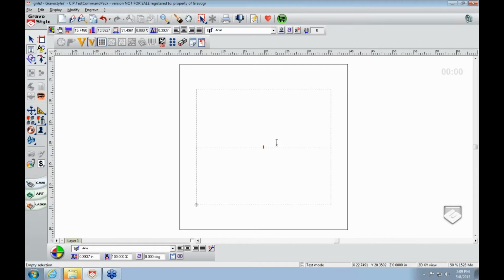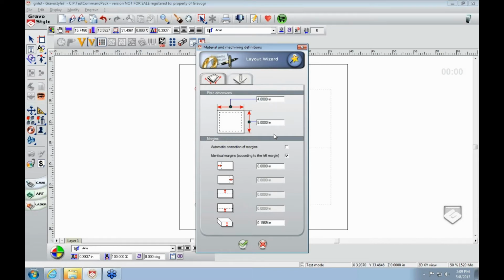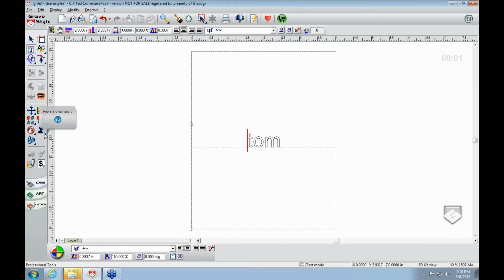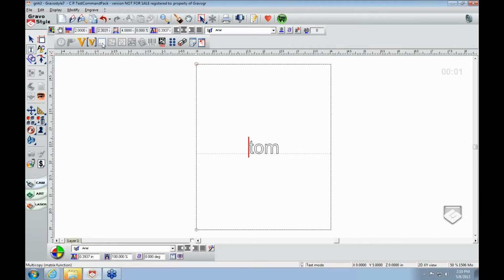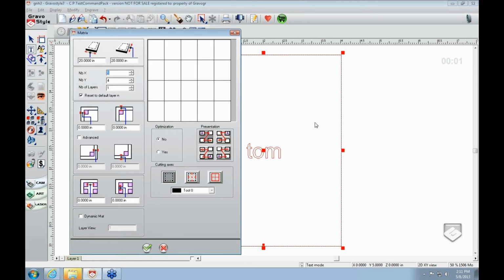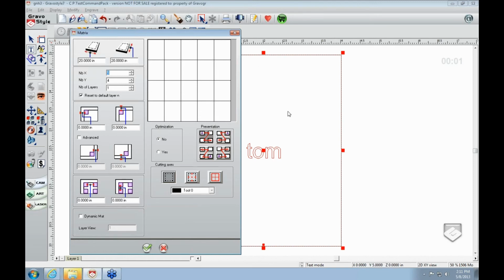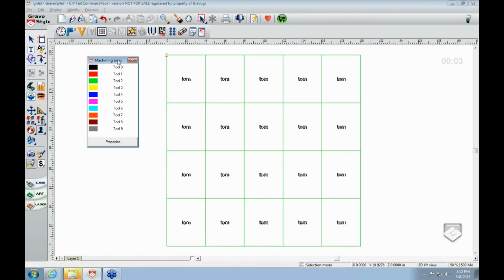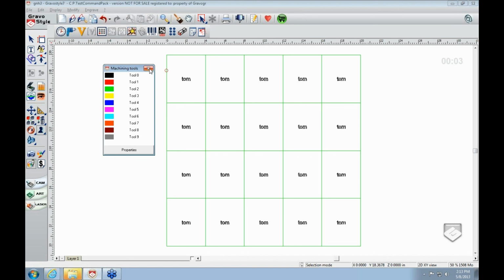How to create a data matrix in GravoStyle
Theme music ("Get A Move On") by the talented Jason Shaw